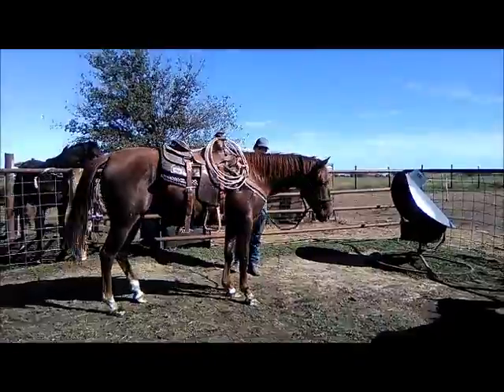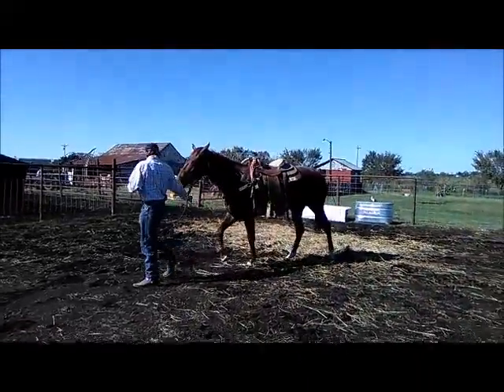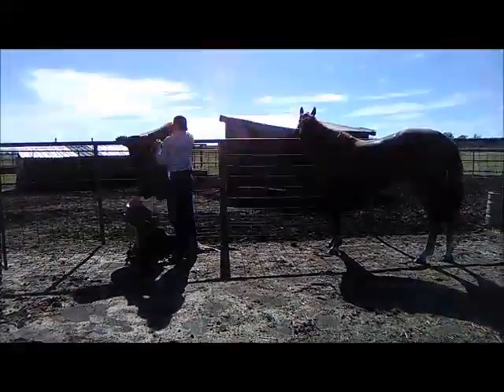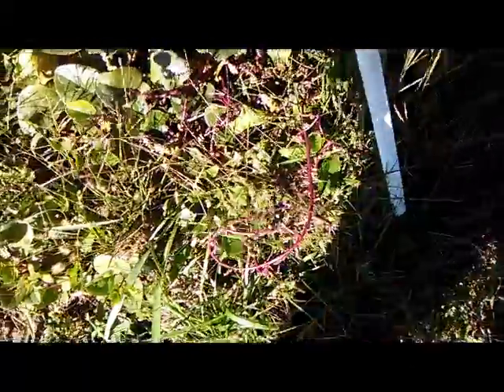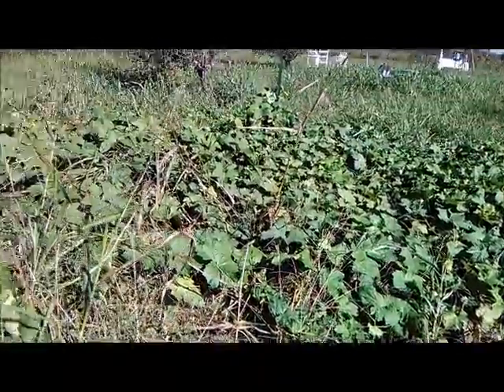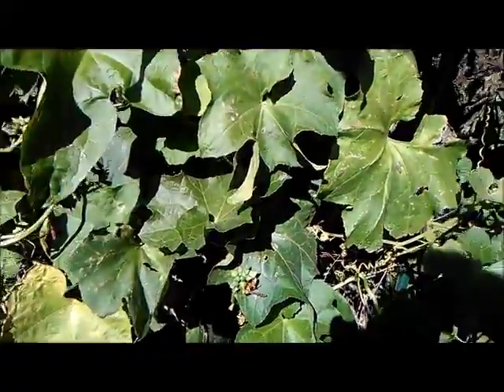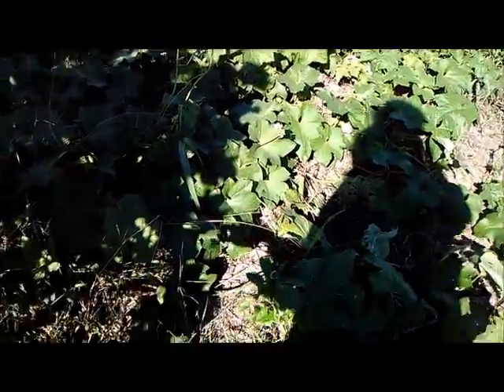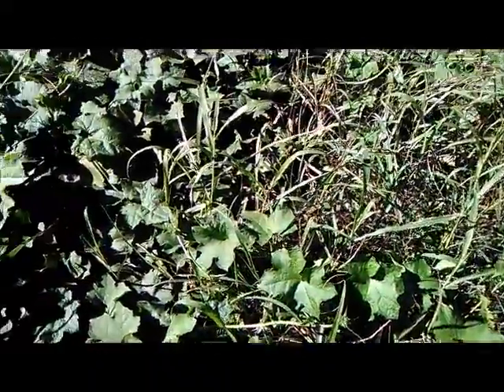10-11-17 horse work and garden update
Welcome to the Straw Family Farm. Here is where we explore our day in the world of farming with Rescue animals. We hope you enjoy the journey as much as we do In this Video I check out the garden and RJ and I work the horses